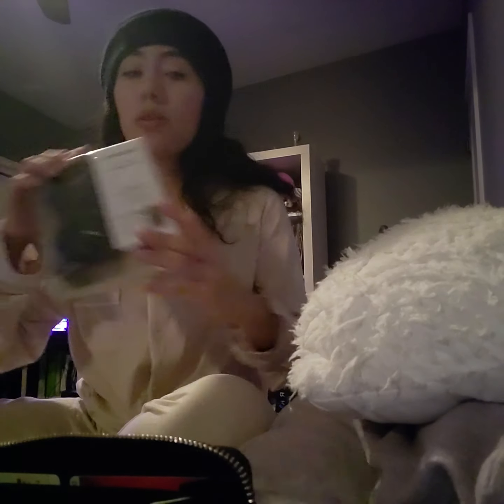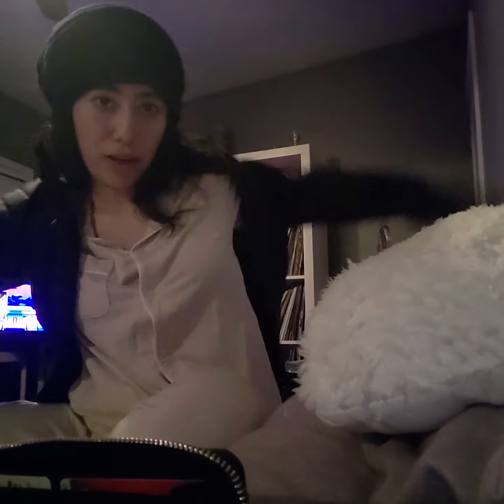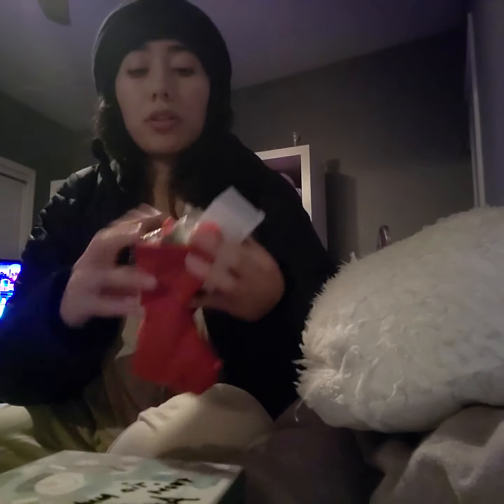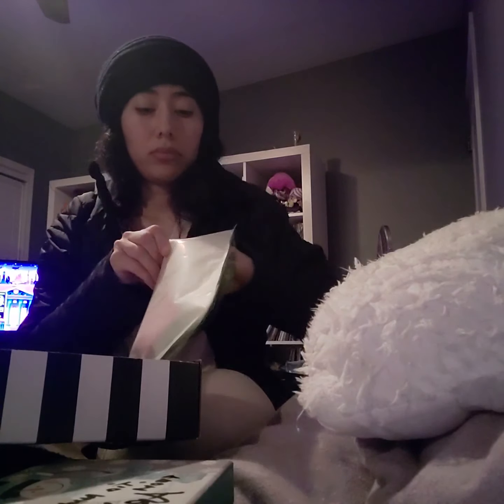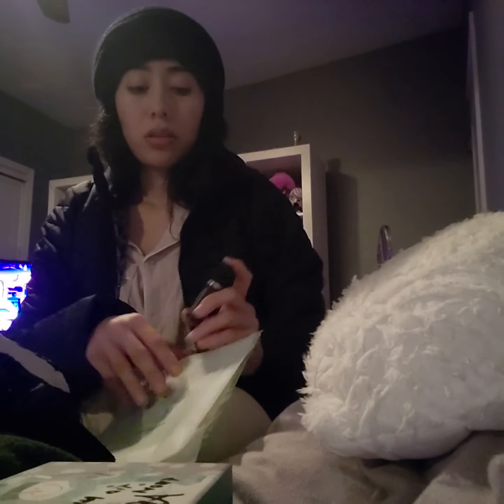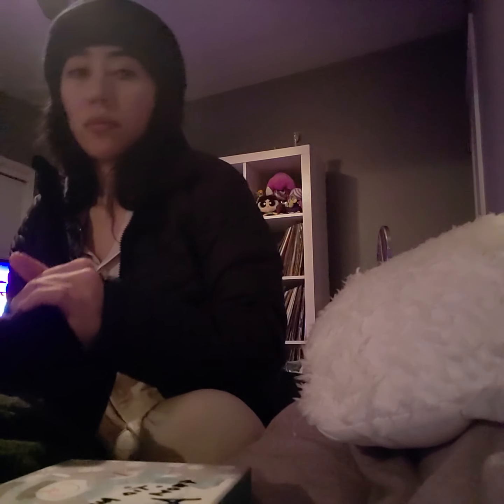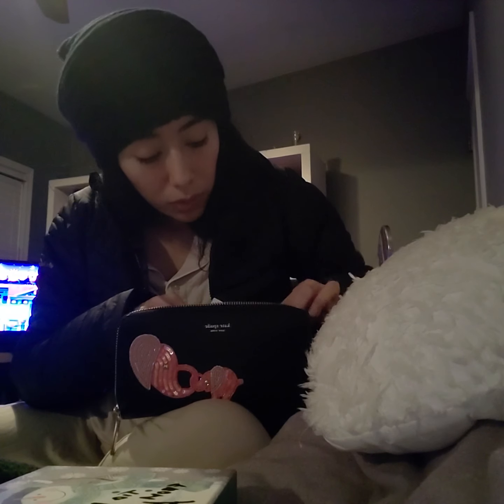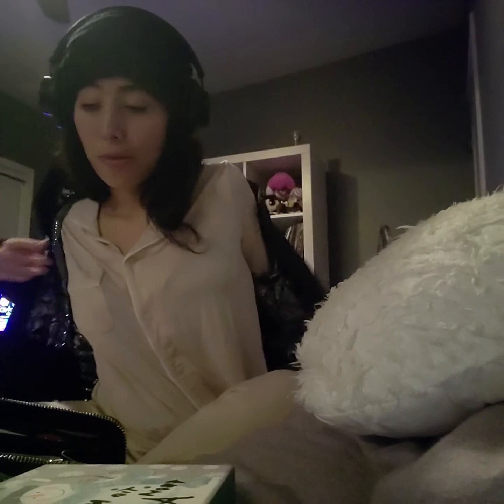Christmas Haul 2019